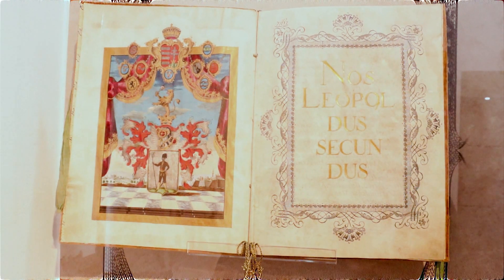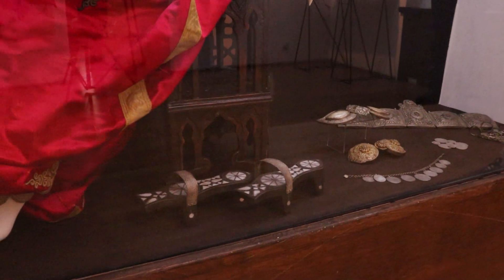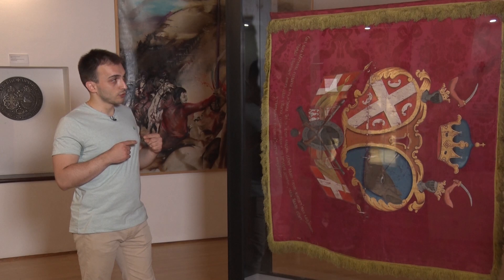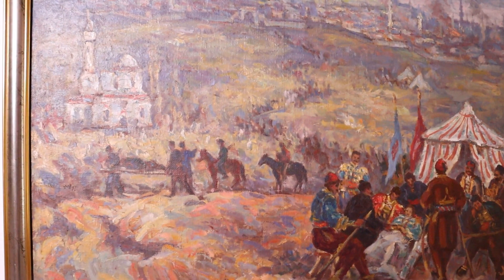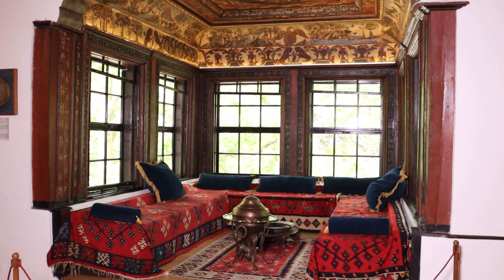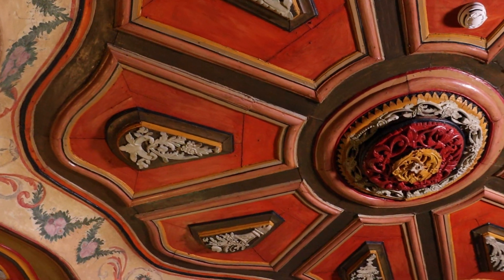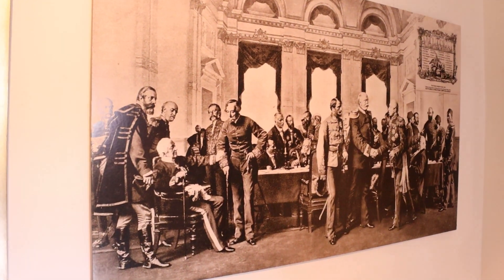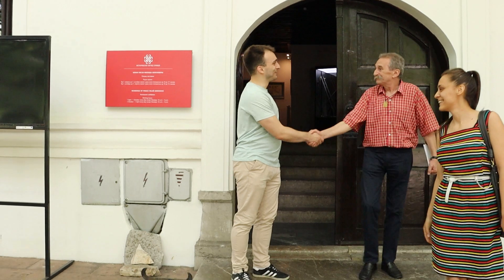KARAĐORĐEVA ZASTAVA I PIŠTOLJ IZ KOGA JE UBIJEN KNEZ MIHAILO U KONAKU KNEZA MILOŠA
Label and copyright: Tv Ras

Zabranjeno svako kopiranje video i/ili audio snimaka i Apostavljanje na druge kanale!